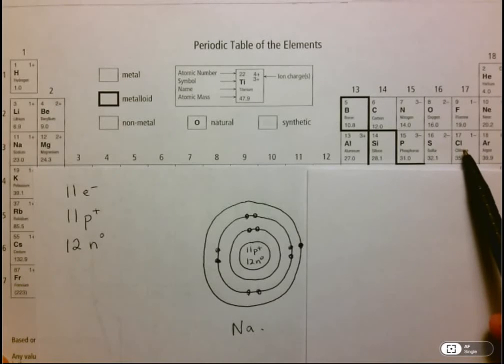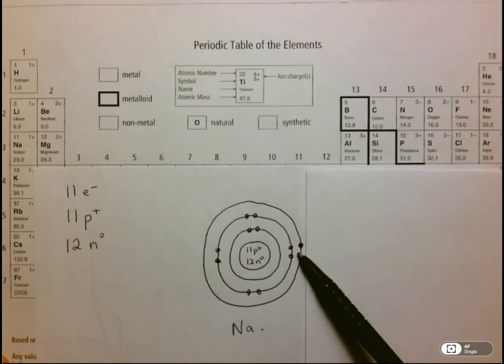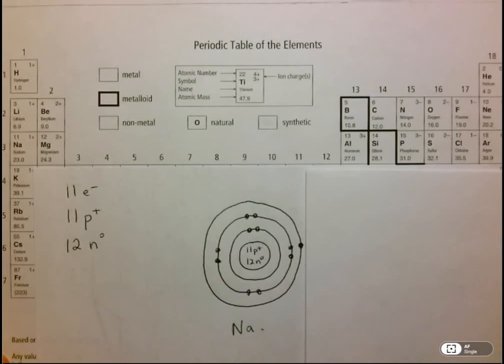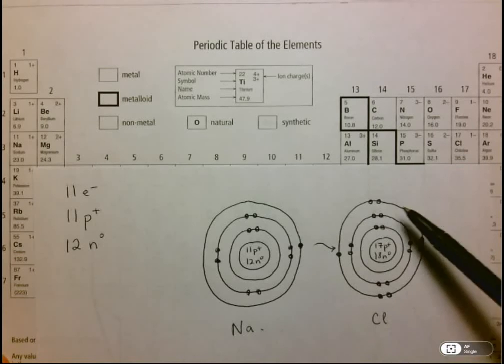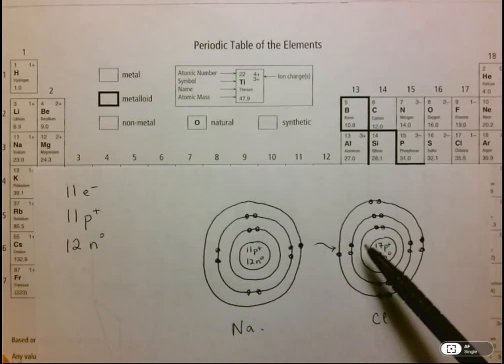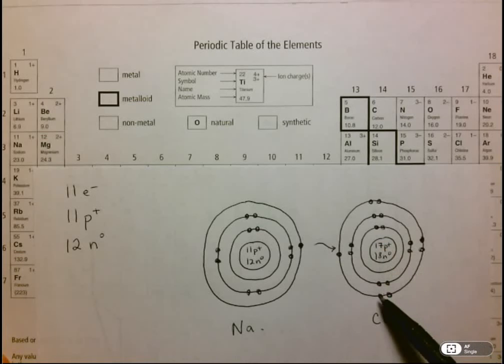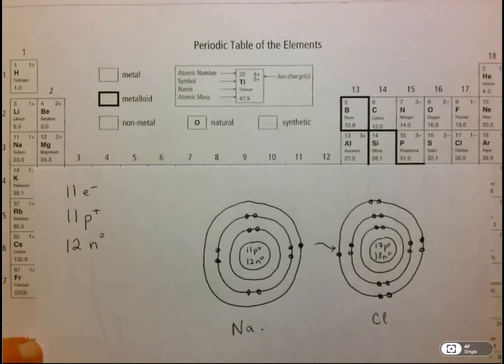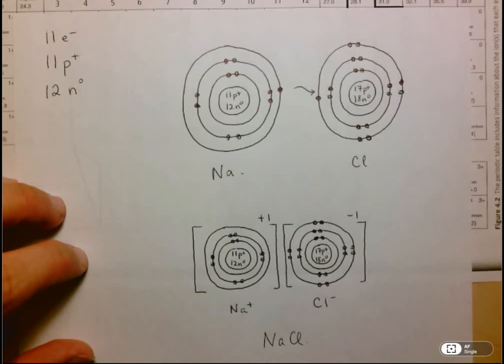SNC2D1 Grade 9 Chem Review 3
Ionic and Molecular Compounds